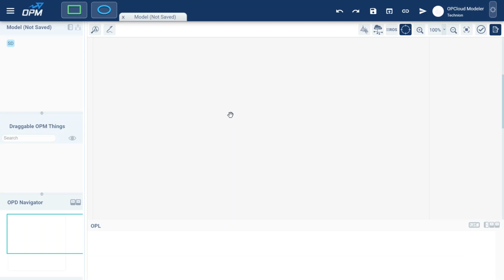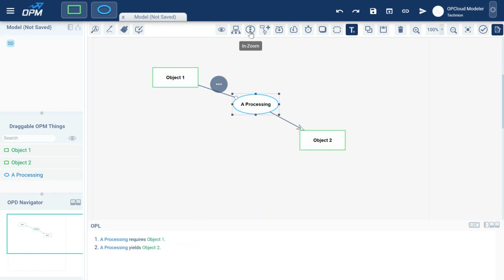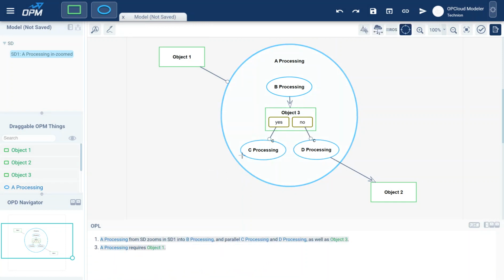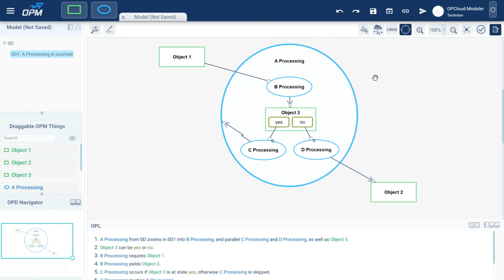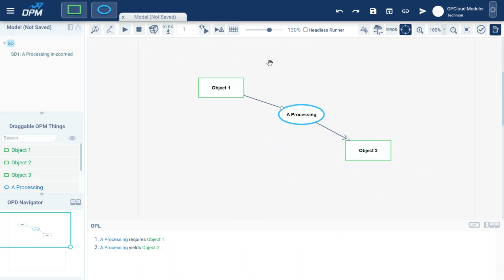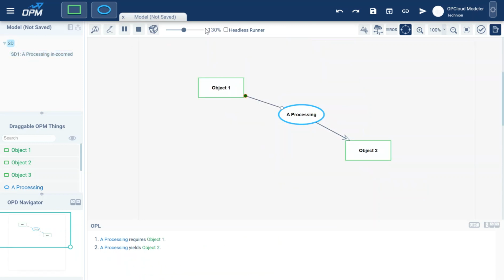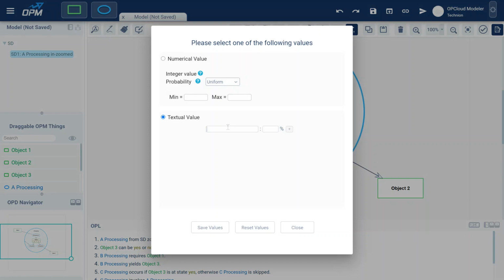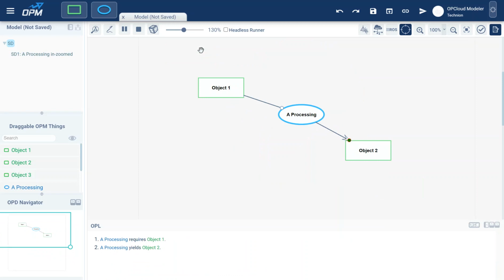Advance 6 - Model Simulation and Execution Part 4 - conditions and loops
In this video, we see how to create conditions and loops in simulation. We see the options using conceptual modeling and computational modeling.